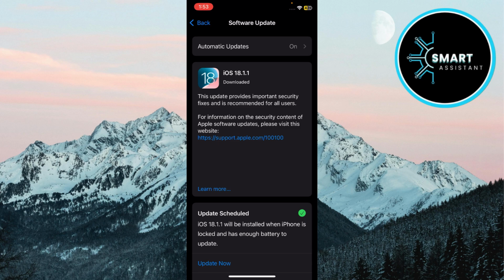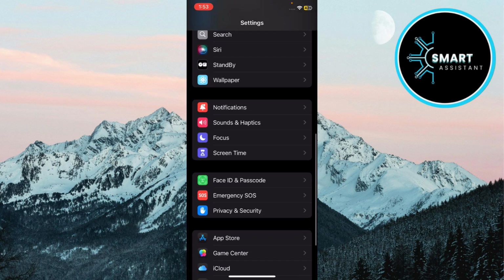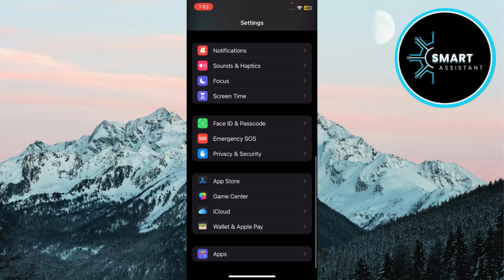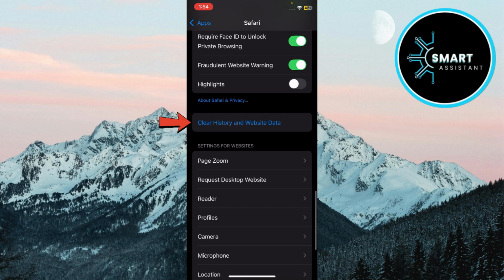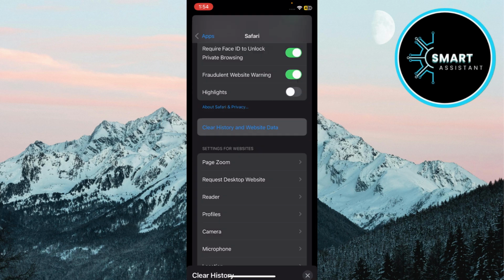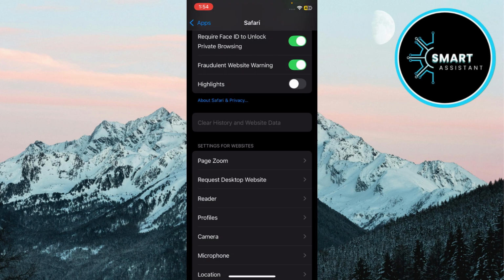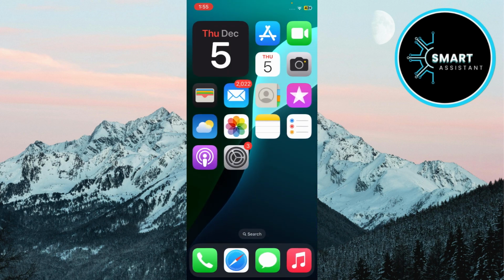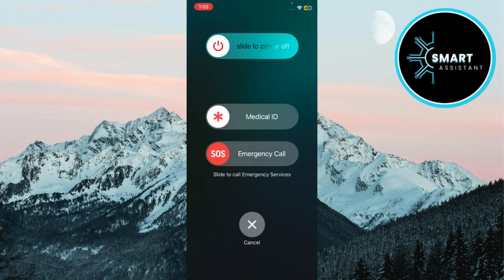How To Fix Safari Crashes In iOS 18.1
If Safari frequently crashes on iOS 18.1, don't worry! In this video, you'll learn step by step how to fix this issue. Follow my instructions to enjoy smooth browsing with Safari on your device again.